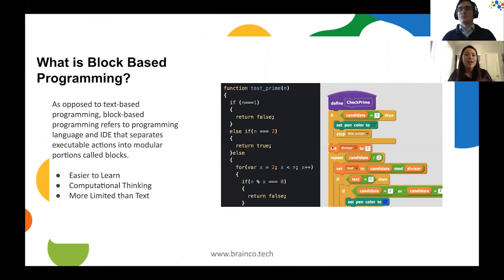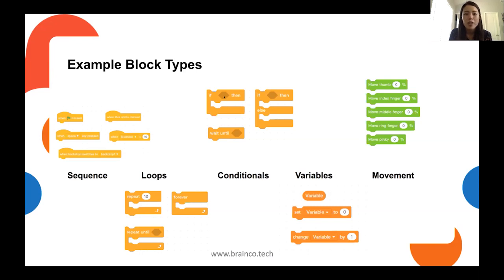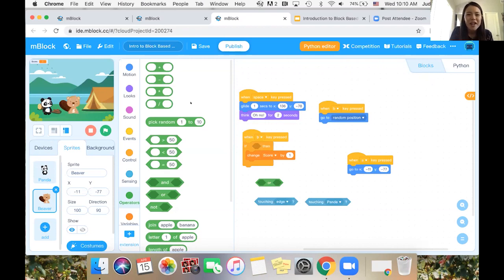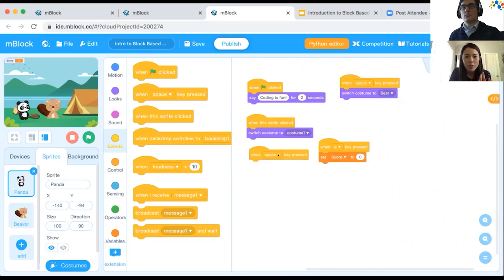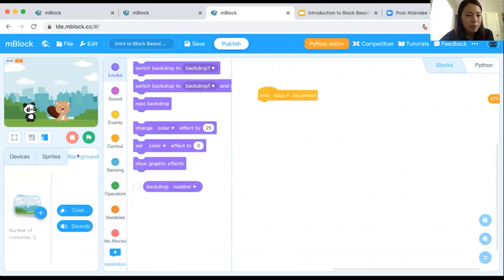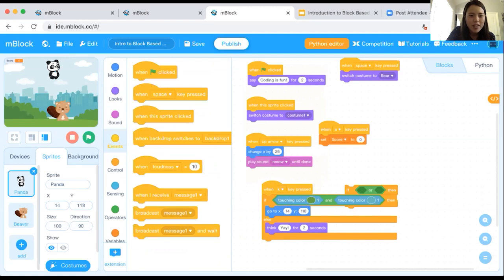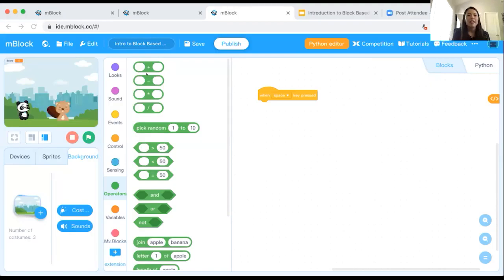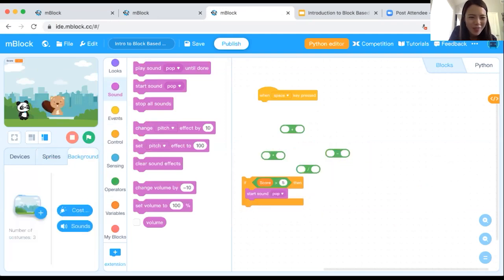Introduction to Block Based Programming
Heard of Block Based Programming and want to learn more? Join former High Tech High STEM teacher and Make Block Curriculum Developer Judy Wang and BrainCo Education Specialist Andrew Bannish who will take you through the fundamentals of Block Based Programming.